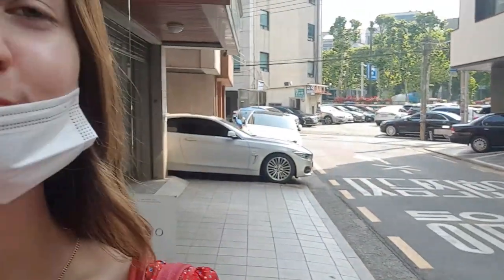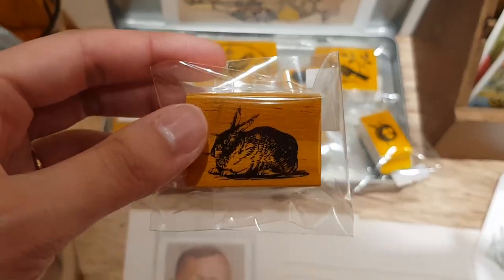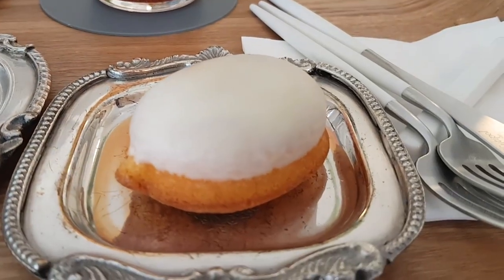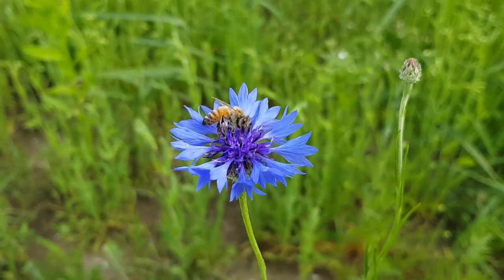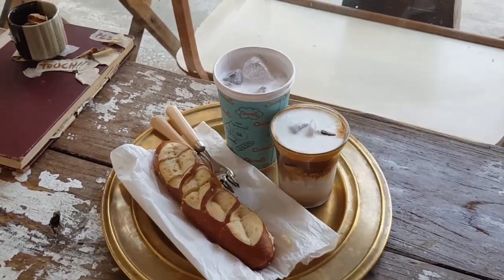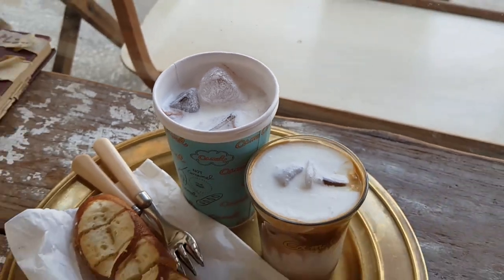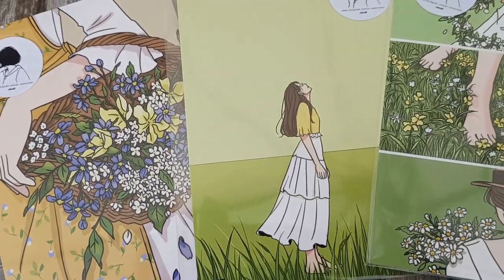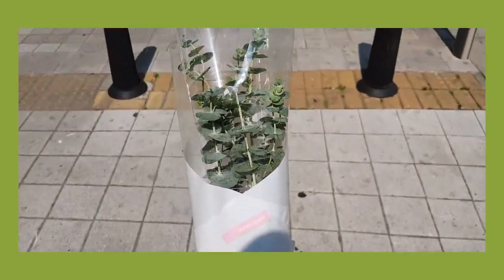Summer in Seoul ☀️ 🌻 Art Exhibition, Book Stores and Cafes | Life in Korea Vlog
In today's vlog I visited a book store and cafe with Vina in Yangjae. Then I had a date with my boyfriend and we checked out this vintage style cafe and a beautiful art exhibition in Seongsu and Seoul Forest.

and Instagram (@itsteatime).

📍 Locations
Mideum Bookstore
The Equilibrium Cafe
Camel Cafe
Arby's (Picnic Exhibition)

📍If you're interested in Korean beauty, fashion, snacks and Kpop related products check out the Daebak Box company 》》